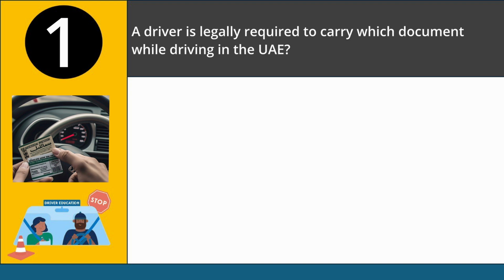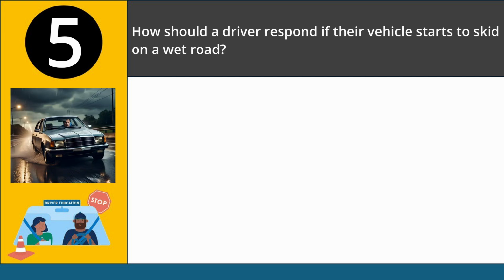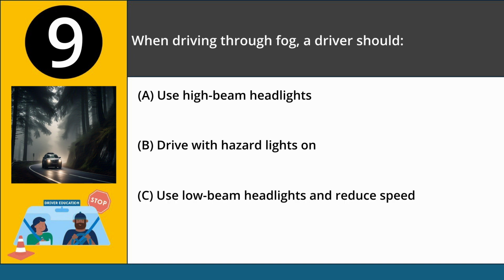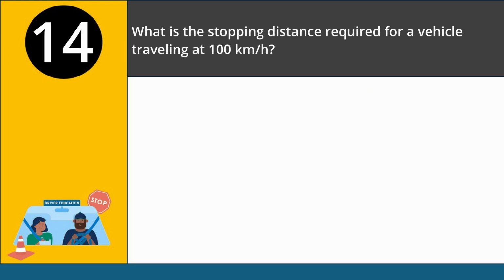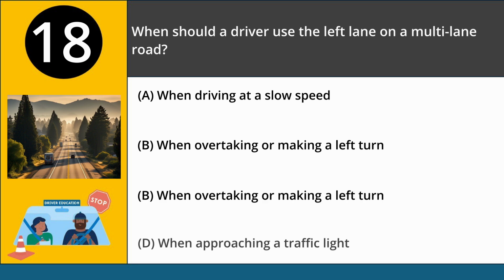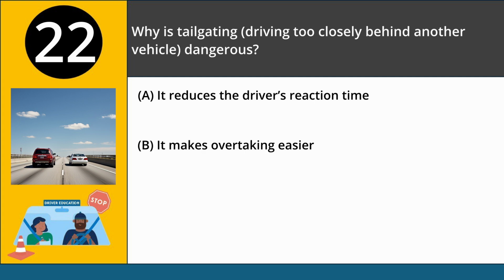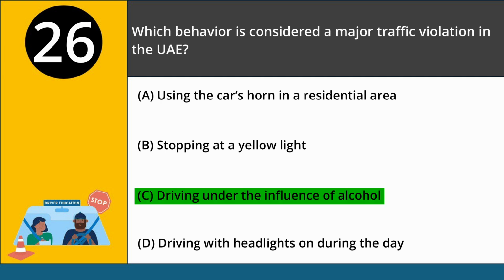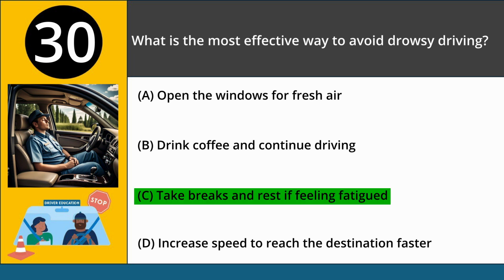UAE RTA Hard Theory Mock Test June 2025 Questions Answers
🚗 UAE RTA Hard Theory Mock Test June 2025 | Toughest Questions with Correct Answers 🚗

Are you preparing for your UAE RTA Driving Theory Test 2025? This video covers the Hard Theory Mock Test June 2025, designed for serious learners who want to pass on the first attempt. We present the most difficult, tricky, and updated questions with correct answers based on the latest RTA guidelines.

✅ Includes:

    Hard-level UAE RTA theory questions 2025

    Updated for June 2025 test pattern

    Real exam-style multiple-choice questions

    Traffic signs, road safety, rules, fines

Whether you're applying for a Light Vehicle License, Motorcycle, or Heavy Vehicle, mastering these hard questions is a must. This video is ideal for Dubai, Abu Dhabi, Sharjah, and all Emirates.